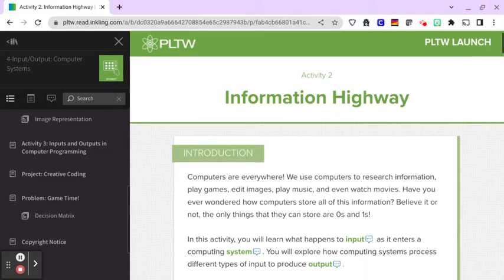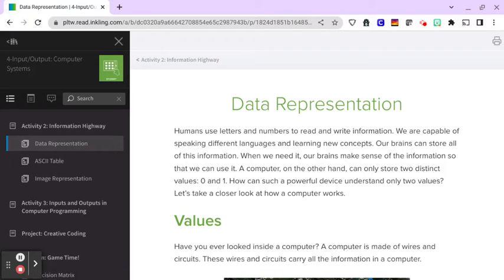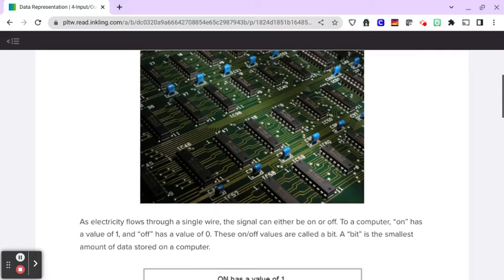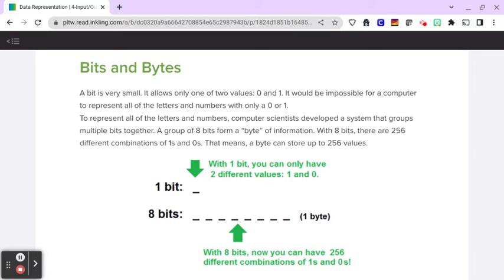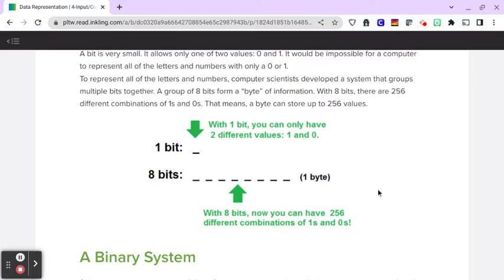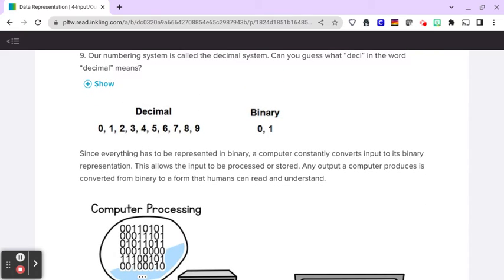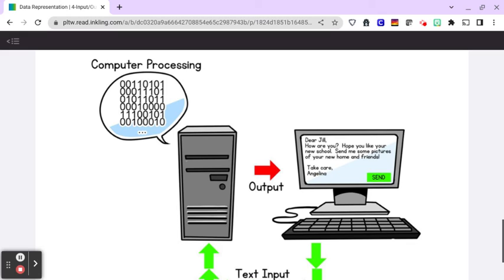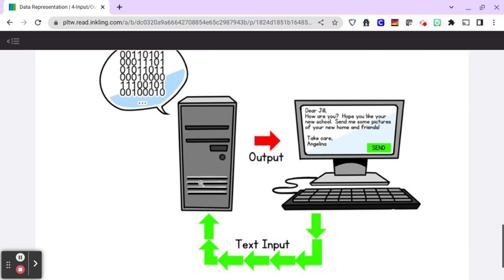Information Highway 4th grade PLTW